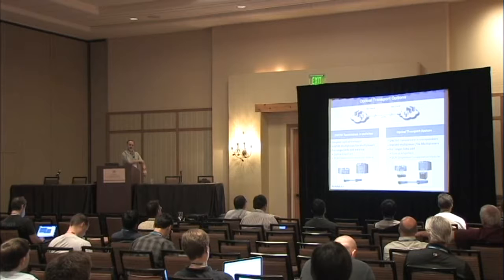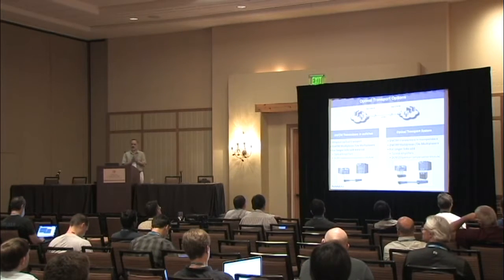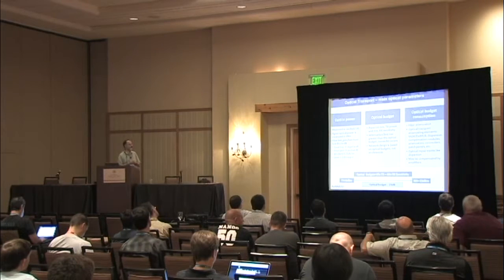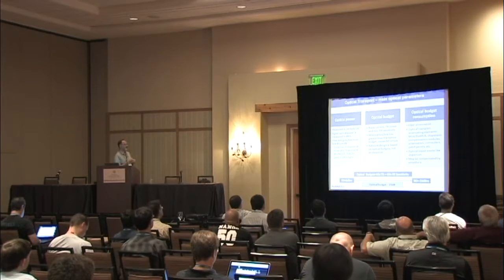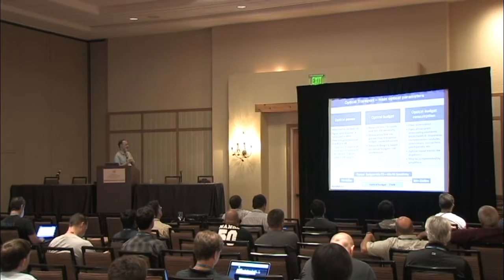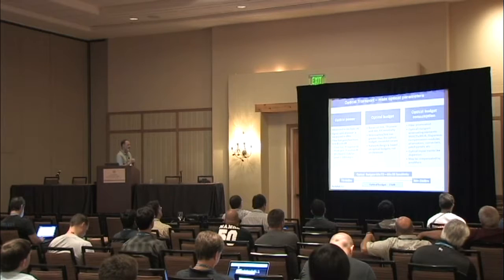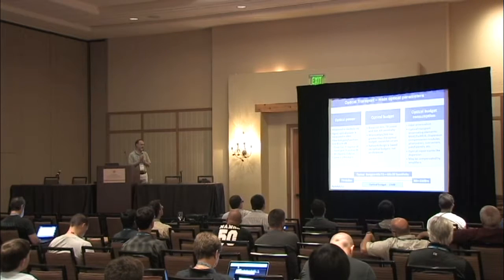Tutorial: Optical Networks 201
Speakers:
Sergiu Rotenstein, MRV

Abstract for Tutorial at NANOG 59 Optical Networking 201 (How to build and scale optical networks)* * Technical detail will be added where red text is in the attached presentation Objective: Describe key options for building efficient optical transport networks. Provide a range of architectural and technology choices at Layer 1, Layer 2 and Layer 3 for starting and growing high bandwidth transport connections. Give an idea about some of the benefit / performance tradeoffs for different approaches at L1 and L2 starting with a point-to-point link and progressing to multiple point-to-point and building to point-to-multipoint links. Topics 100G Interfaces and Technology Media Conversion at 10G and 100G Distance Extension WDM Approaches ITU Grid ROADM Technology Transponders and Muxponders Multiplexing at L1 Multiplexing at L2 Amplification Space & Power Testing & Turn up Performance Monitoring Disaggregation & Tethering Lit Services vs Dark Fiber Decision Tree